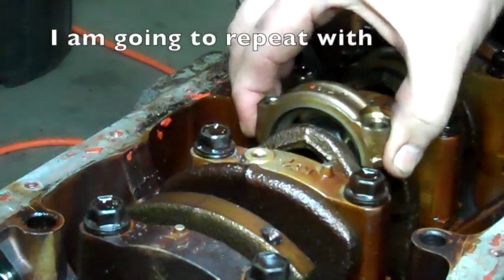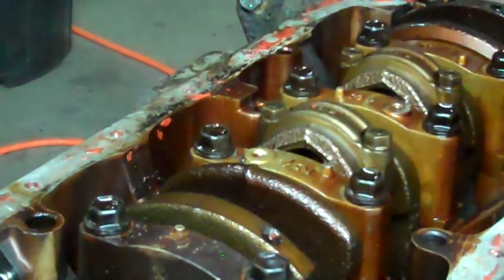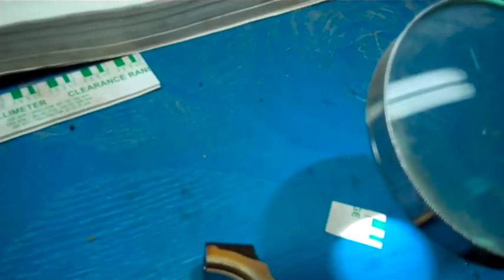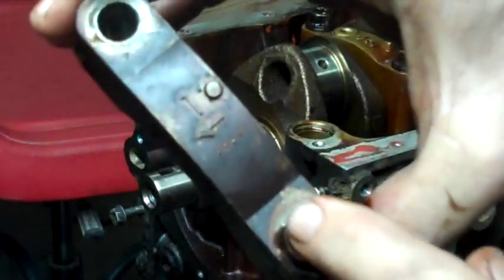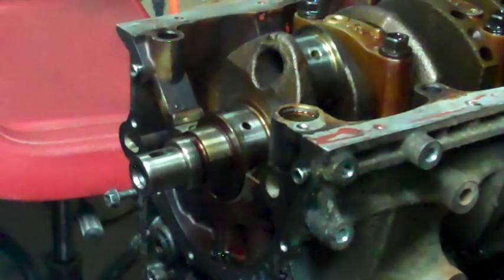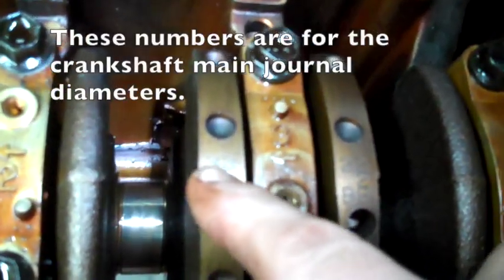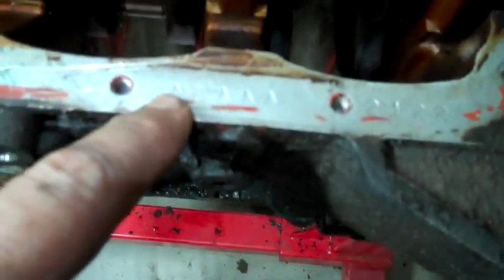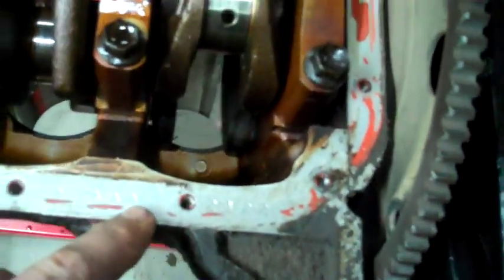1995 Suzuki G16A Engine Disassembly Pt5of6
Platigauge check on main bearings.  Continue to disassemble and inspect engine.  Part 5 of 6 part series.